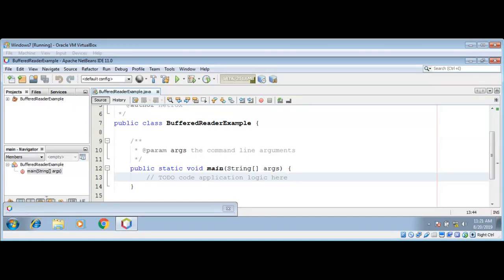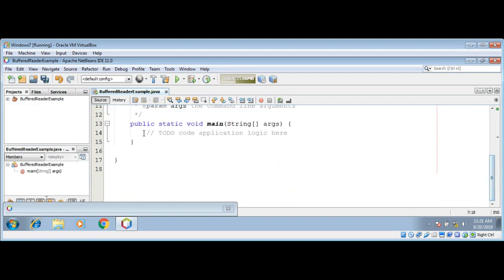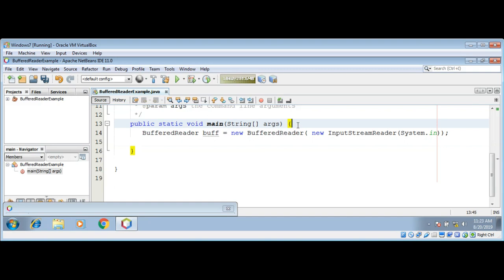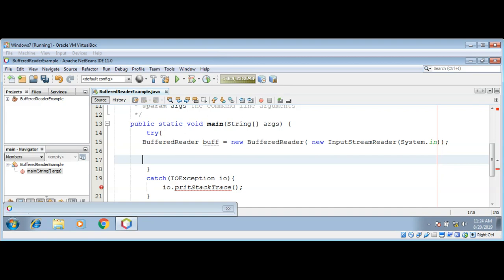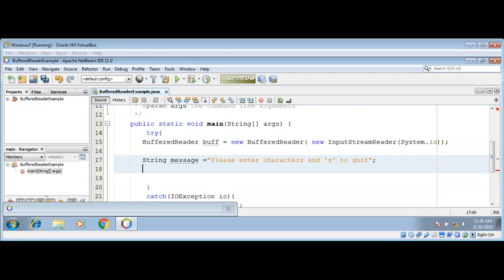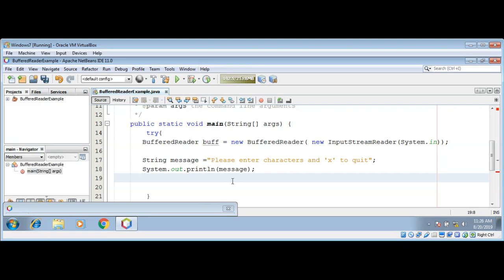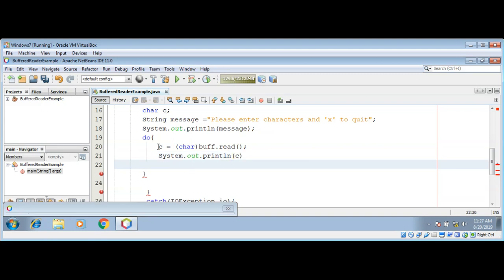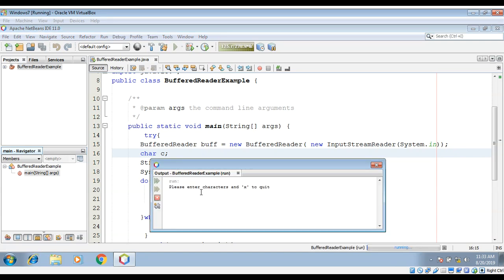How To use BufferedReader to read characters from console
In this video we will learn to read characters from a console using BufferedReader class by calling its function read( ).